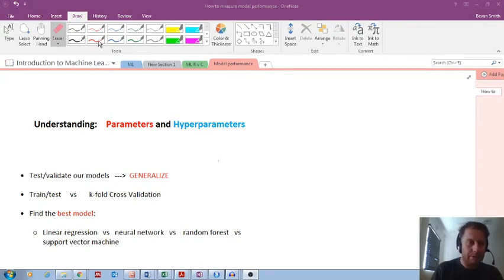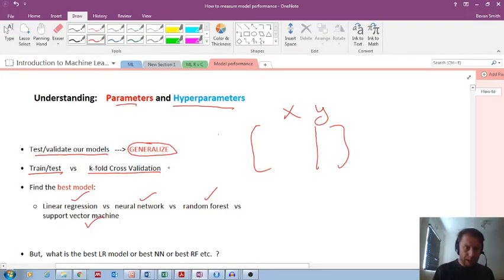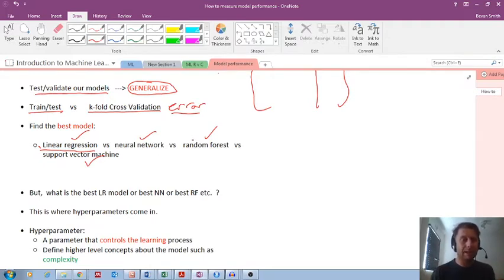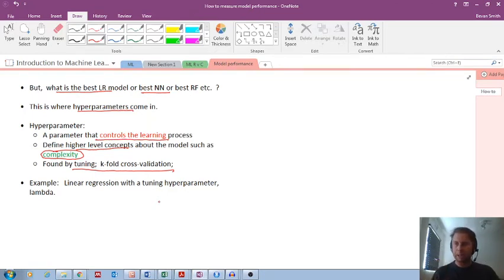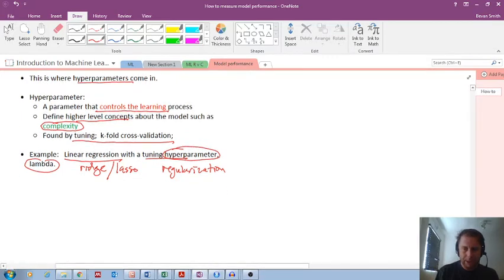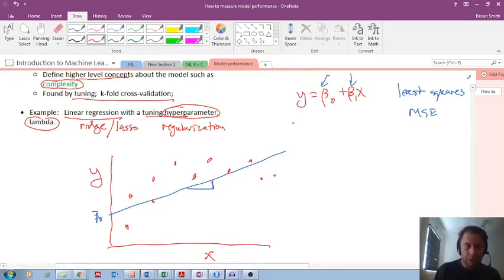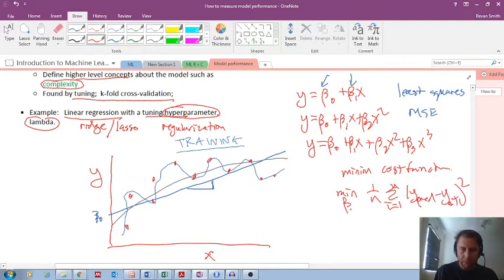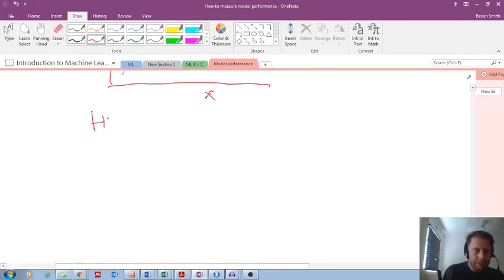IML14: Understanding parameters and hyperparameters in ML using regularization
I explain the difference between parameters and hyperparameters using regression example.
I show how hyperparameters affects parameter values.
I introduce lasso and ridge regression.

Timestamps:
0:00 - Intro
2:52 - What and why of hyperparameters
3:51 - Example using lasso and ridge regression
8:35 - Lambda hyperparameter
8:45 - Intuition behind regularization
10:00 - Ridge regression
13:18 - Lasso
14:30 - Lambda hyperparameter AFFECTS beta parameters
15:12 - How to determine optimal hyperparameters